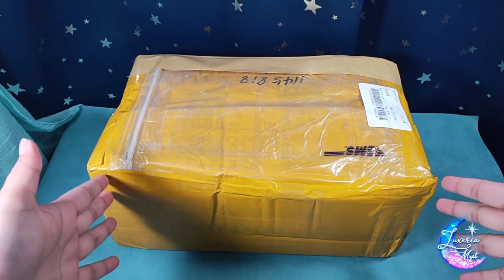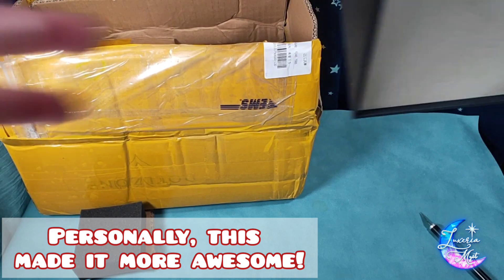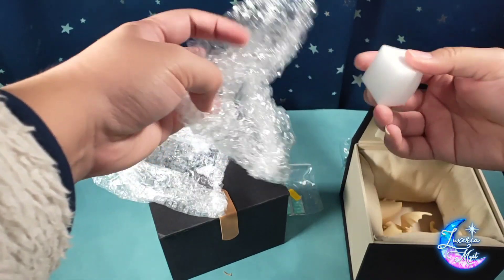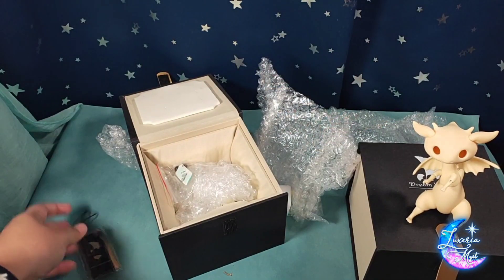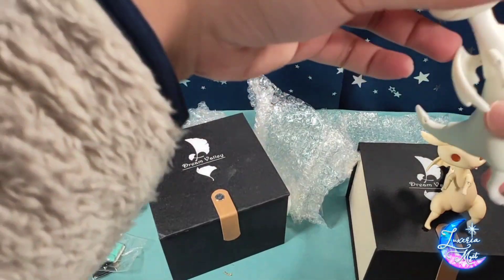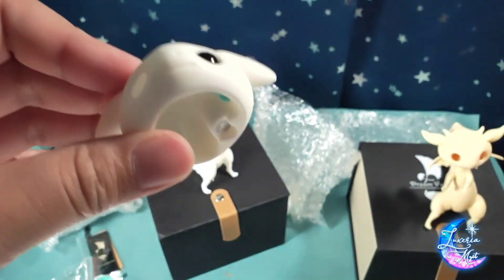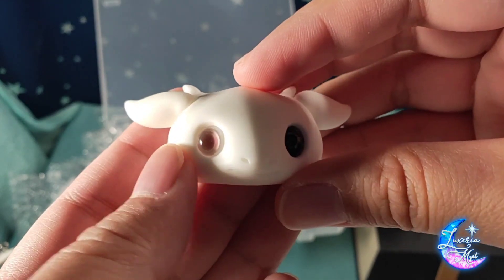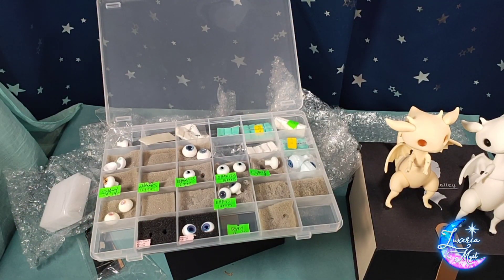Dream Valley: Dragon Corey (White & Normal Skin) || BJD Unboxing and Review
Bought these cute little dragons from Alice's Collection and they are beautiful! I honestly can't wait to start painting them!

BJD is NOT a kids toy! Please don't think because this is called a 'doll', that it's the same with barbie, monster high, etc. This is purely for adult collectors. WARNING! Because this video is for adult collectors, please beware of doll nudity as this shows a very close accurate sculpting of a male human body.